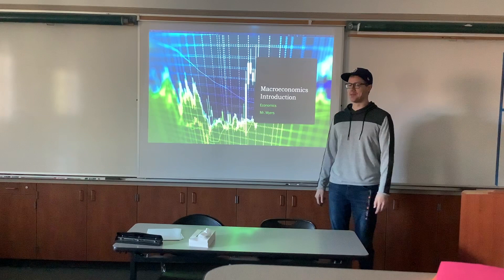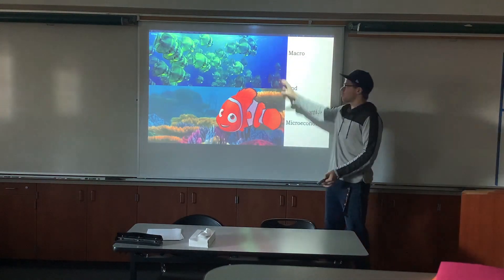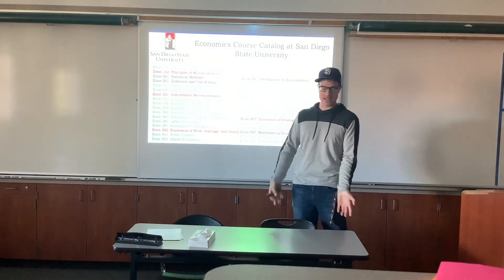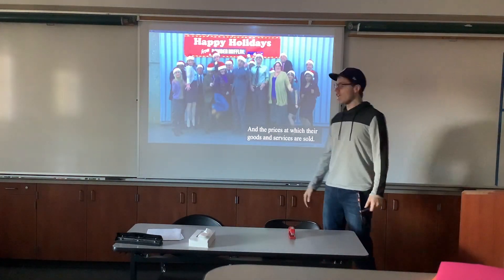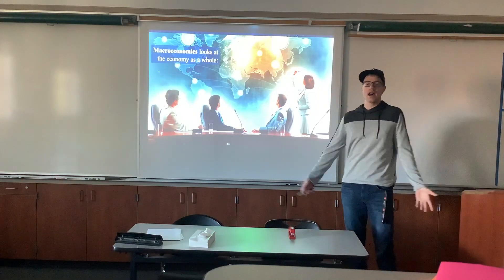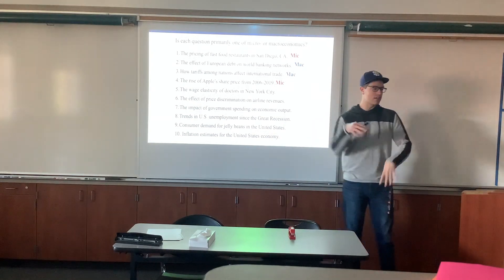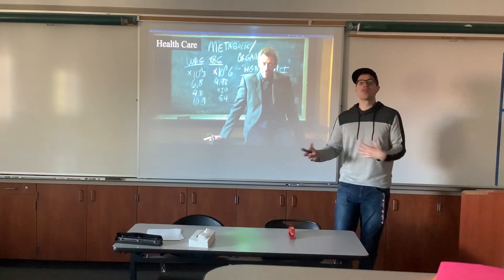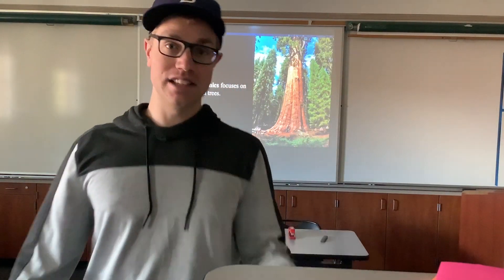Mr. Myers explains Micro vs. Macro economics